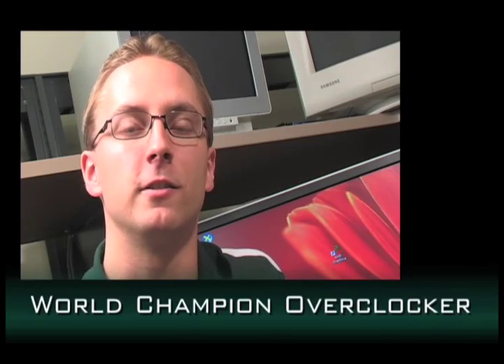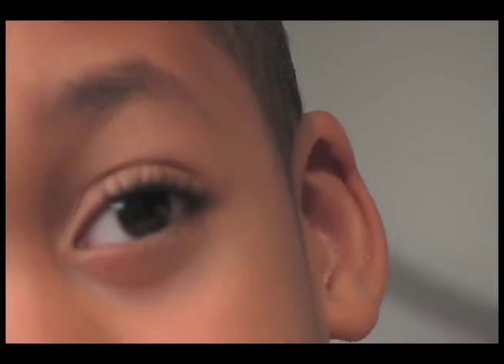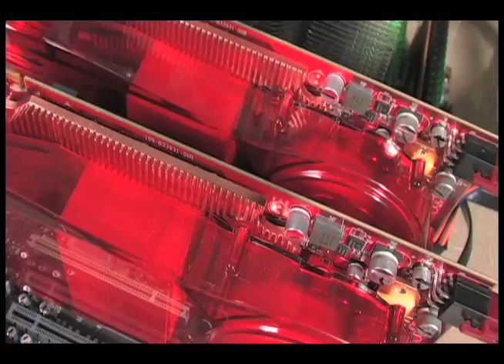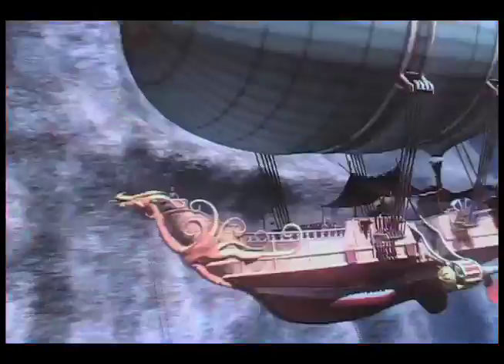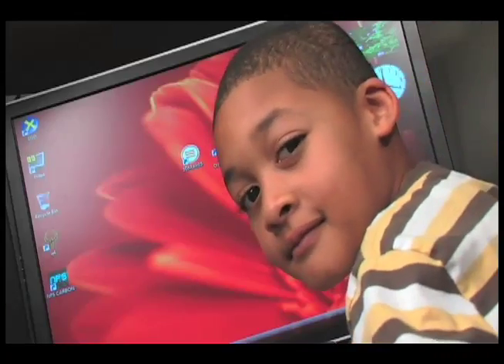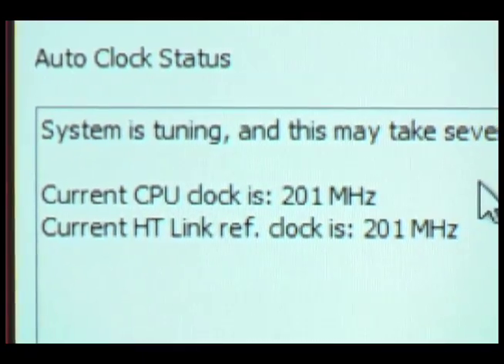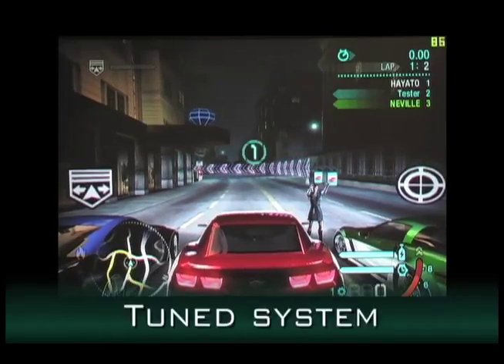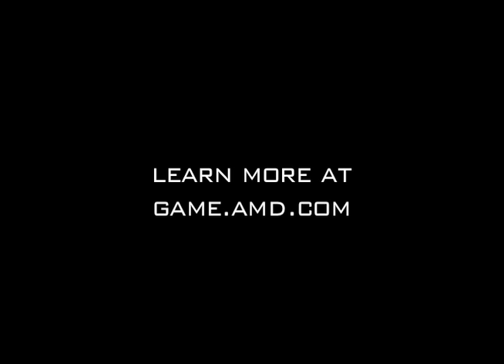AMD OverDrive Utility - Before and After Demo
This video shows a before/after demo of the novice mode of AMD OverDrive.  A young child is able to overclock the AMD Spider Platform for better game-play.